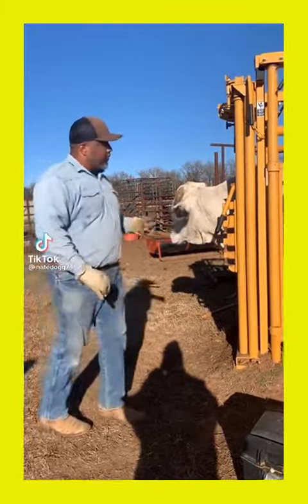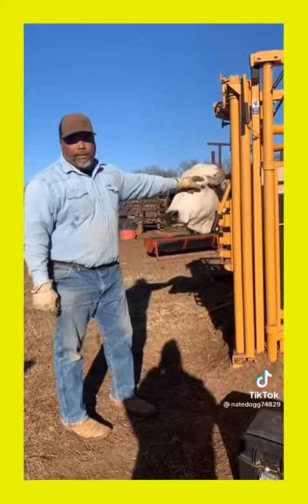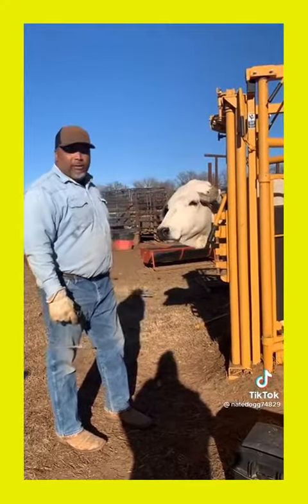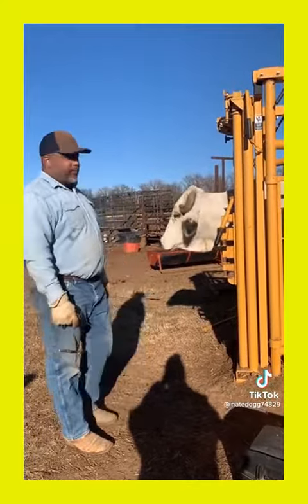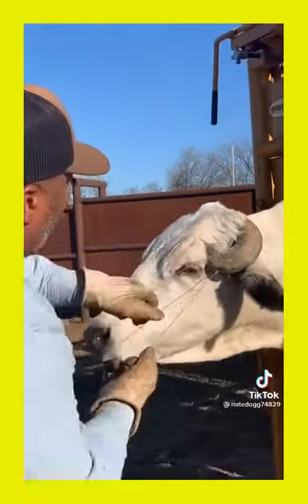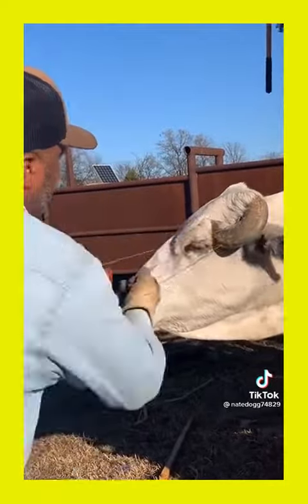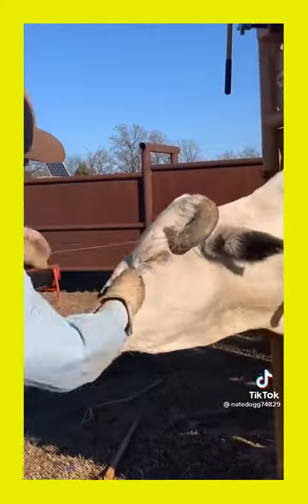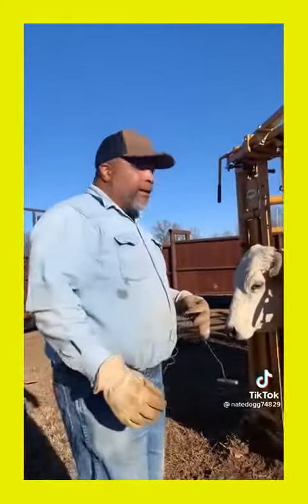Removing ingrown horn#Shorts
Scopri la mia cura per il viso pieno di brufoli, dopo soli 7 giorni la pelle è tornata liscia e rinvigorita